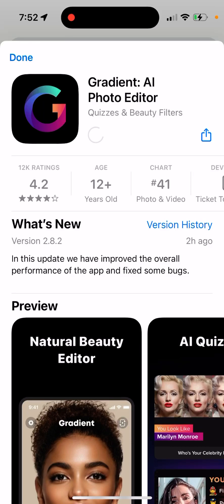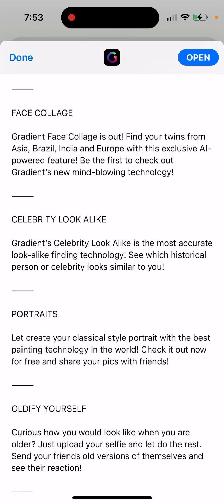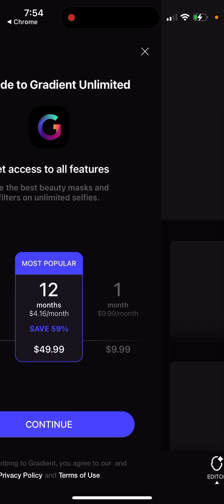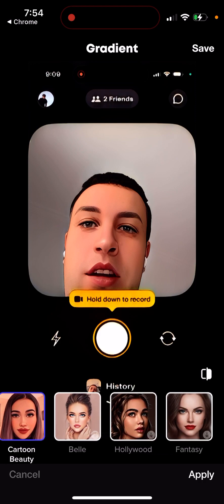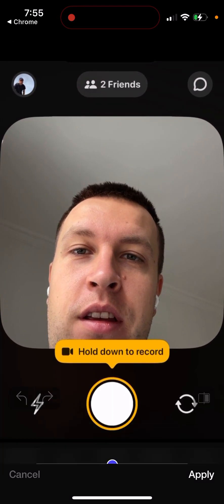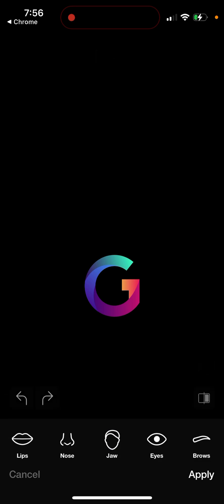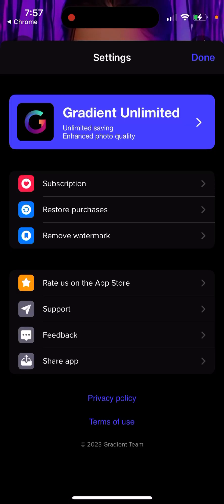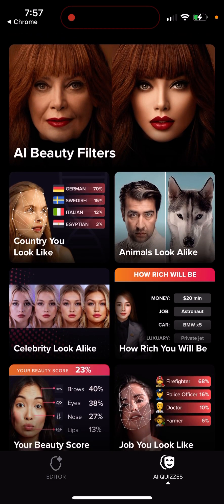Gradient: AI PHOTO EDITOR - app overview